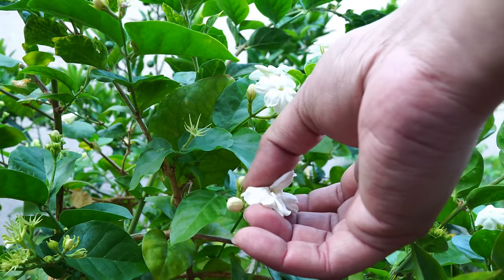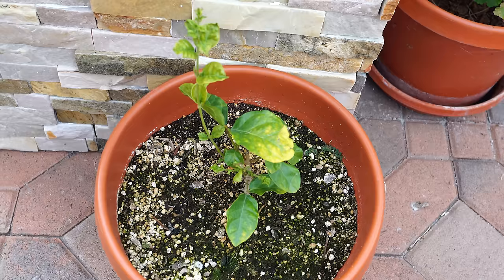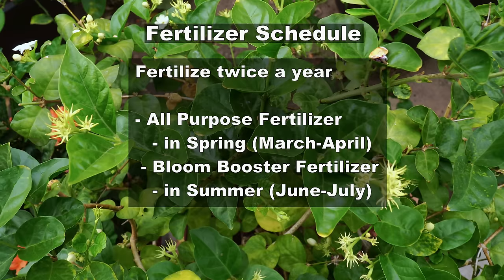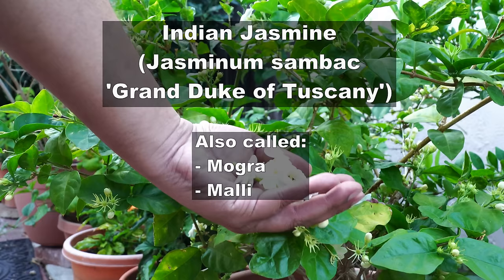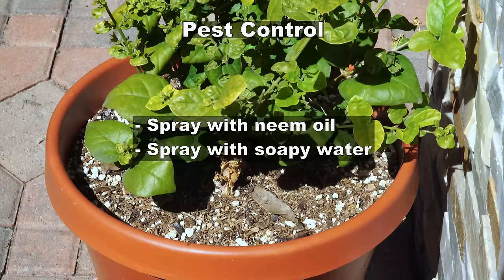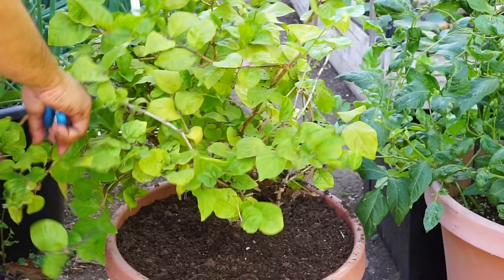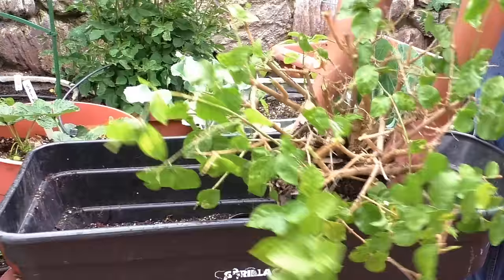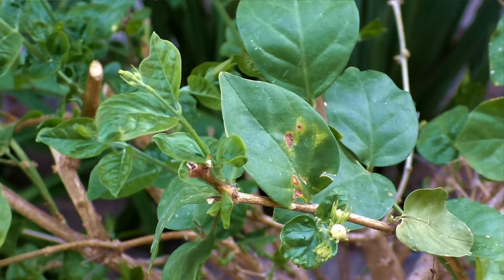Growing Jasmine - How To Grow Jasmine Plants In Containers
In today's episode we look at how to grow jasmine plants in containers. We look at the planting technique, how to propagate jasmine plants from cuttings, how to care for your jasmine plants, how to fertilize and water your jasmine plants, how to repot your jasmine plants growing in containers and a lot more!

Jasmine flowers are beautiful and fragrant. Jasmine flower plants are easy to grow in containers or pots. By pruning and taking care of your jasmine plant, you can grow great jasmine flowers in your garden. Jasmine can be grown from cuttings or by planting a whole plant.